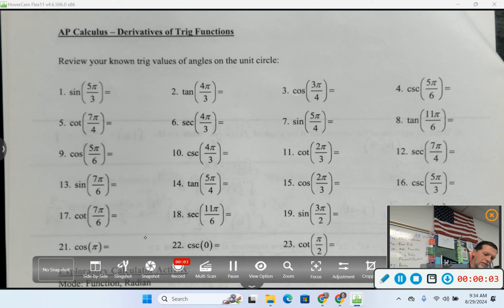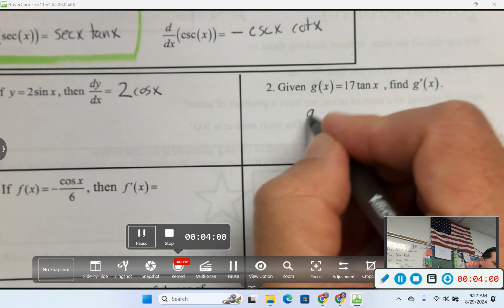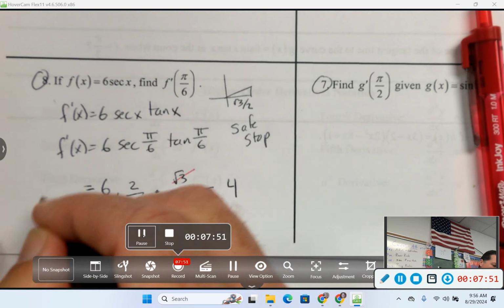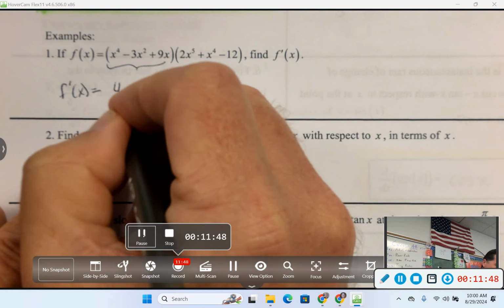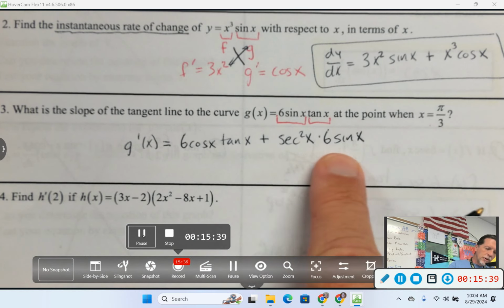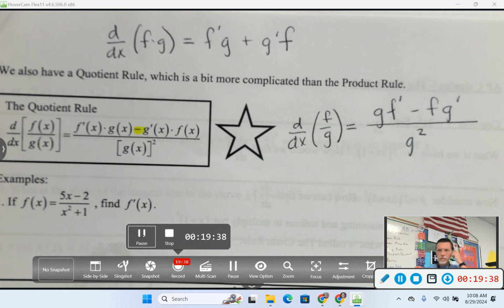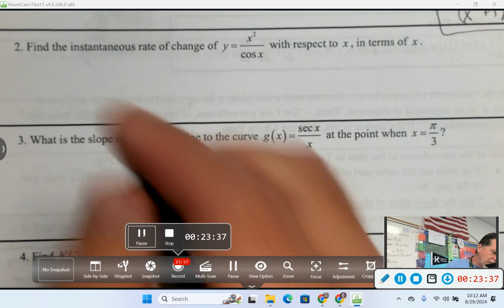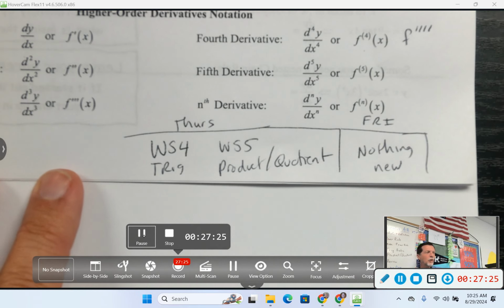CalcU2D3and4 - Trig, Product, Quotient Rules